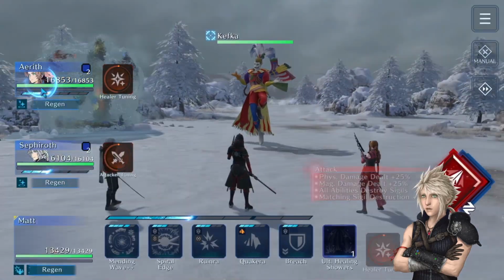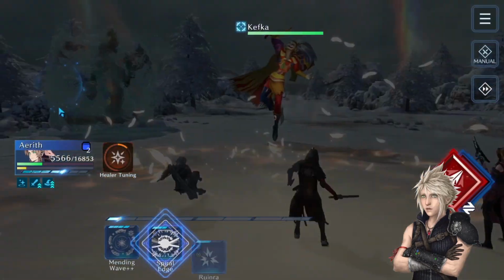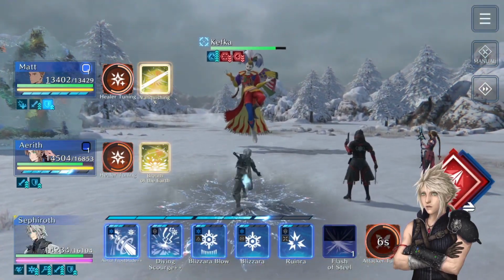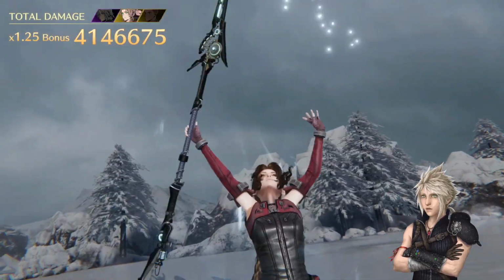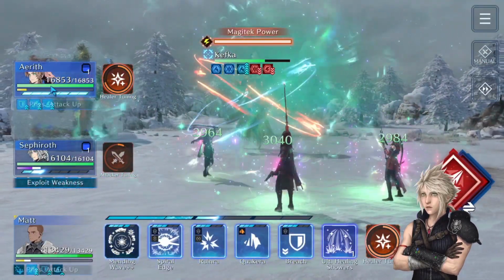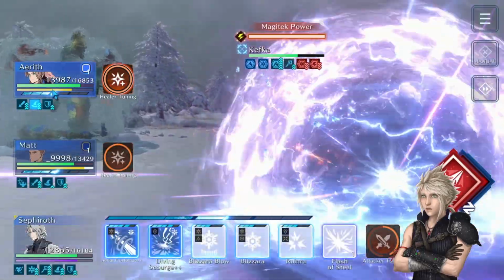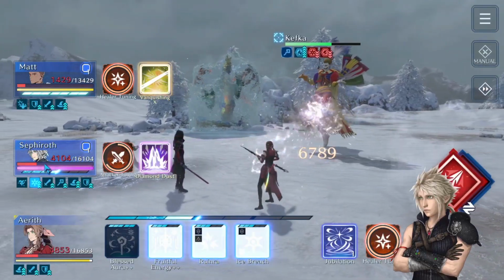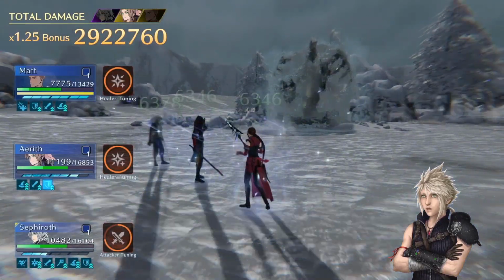Level 20 Kefka Escalation Challenge guide [Sephiroth dps] || Final Fantasy VII Ever Crisis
Guide for Level 20 Kefka battle Escalation Challenge event.

0:00 intro
0:20 team and battle suggestions
1:40 my team setup
3:08 Kefka battle